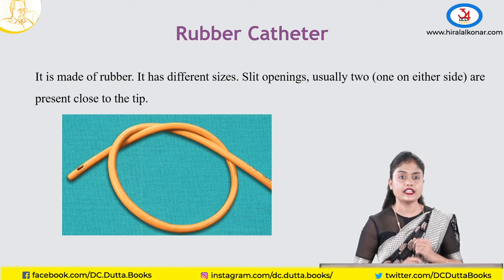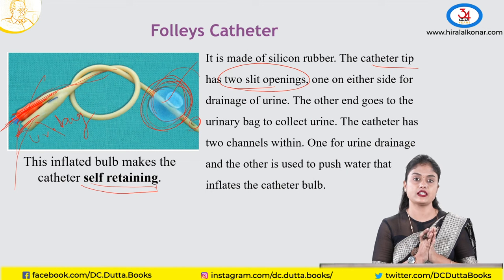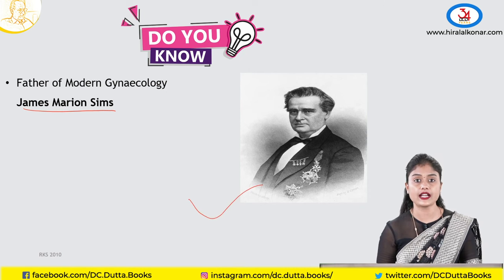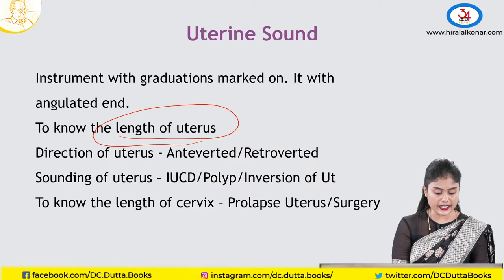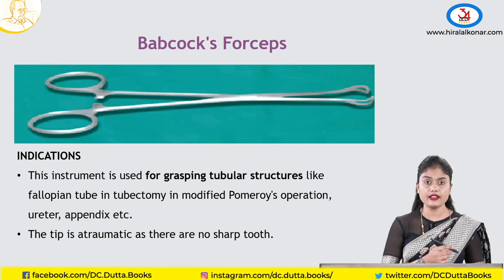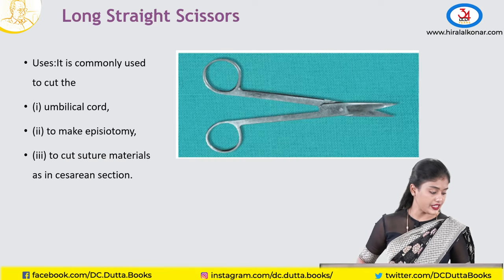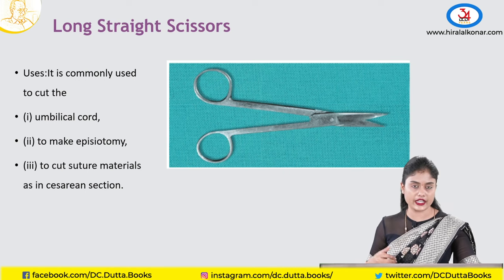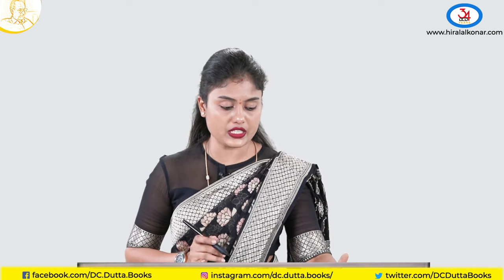OBG Instruments - Dr.Roshini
OBG Instruments - Dr.Roshini, Co-Author of DC Dutta's Textbook of Obstetrics.